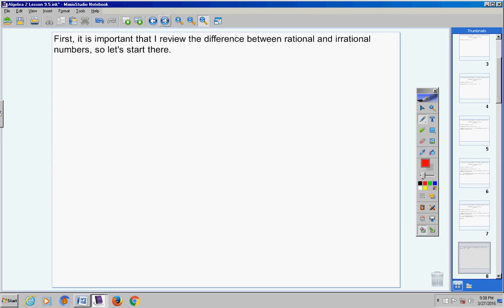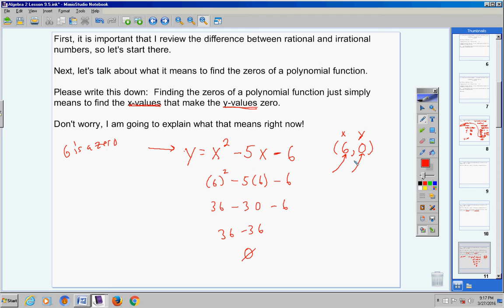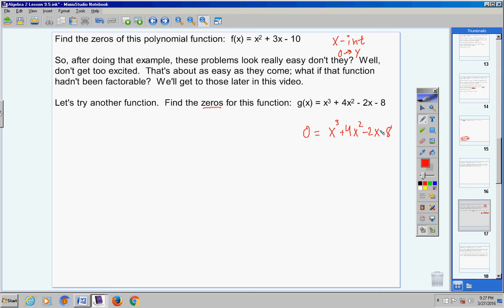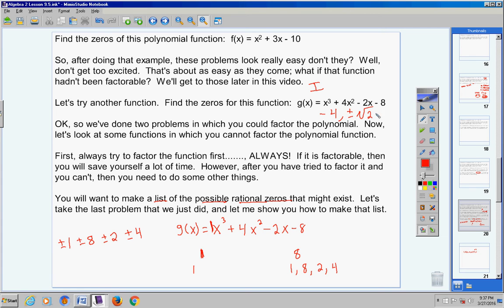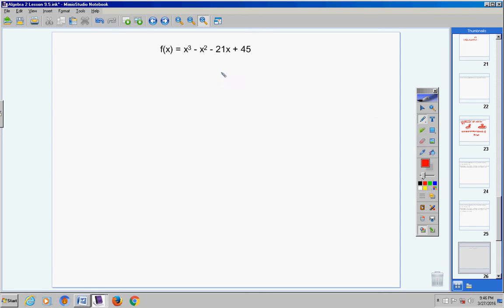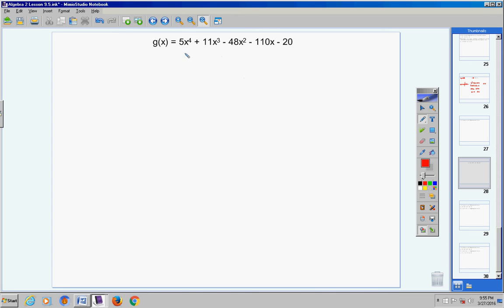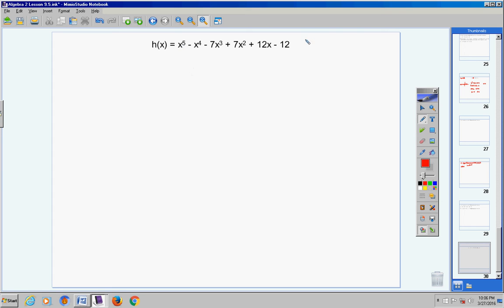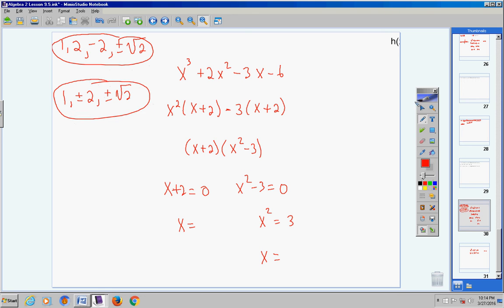Algebra 2 Lesson 9.5